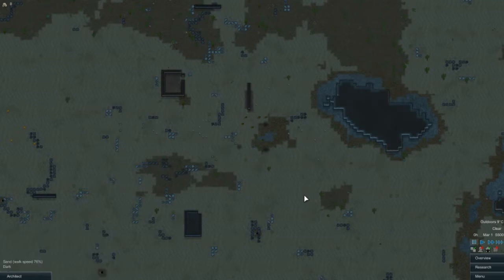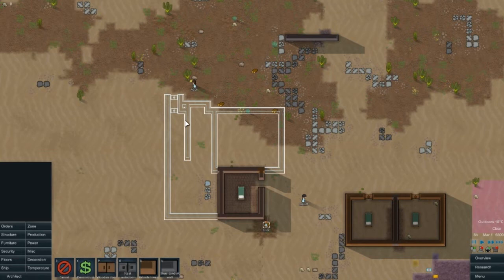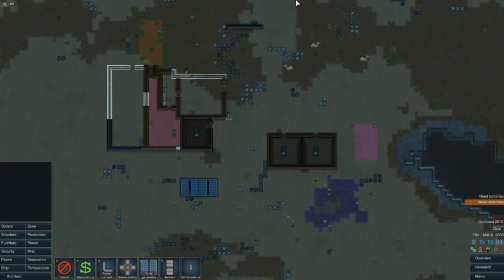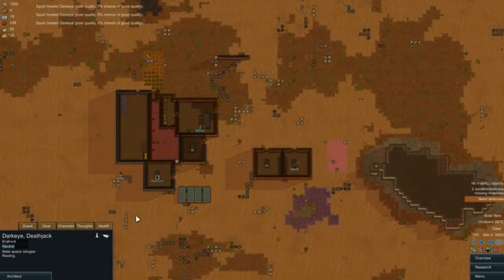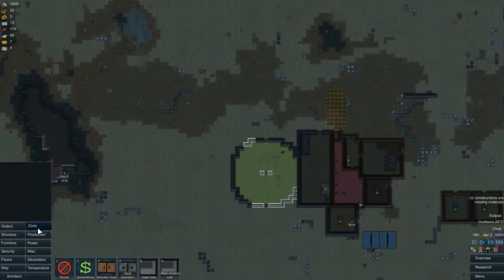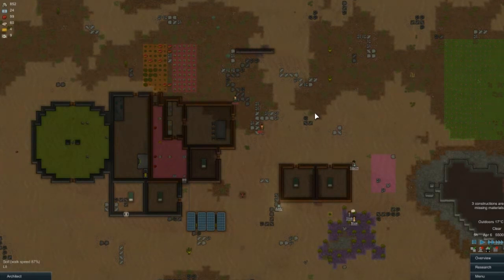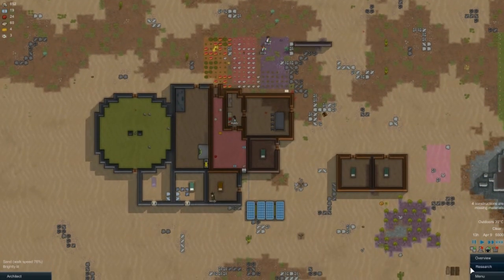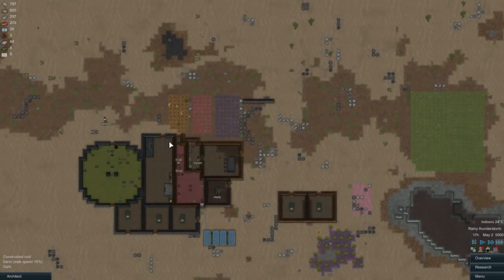Rimworld: Just Deserts Part 1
It's flat, it's sandy, it's a desert.  You  can tell I'm not all that excited about this place by my lack of wood.

As a fun aside, this is my first game in patch 9.  That's how confident I am in my ability to read patch notes.

Rimworld was developed by Ludeon Studios.  All commentary belongs to me.